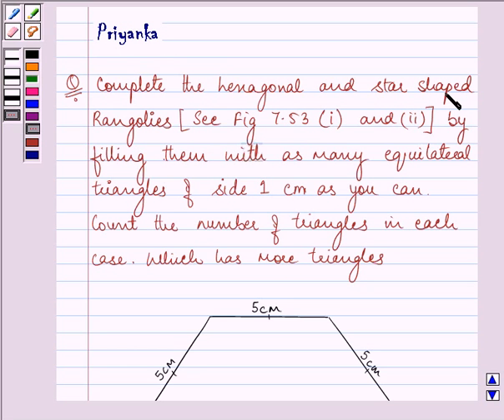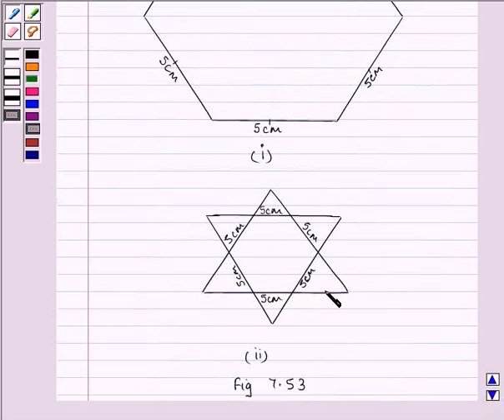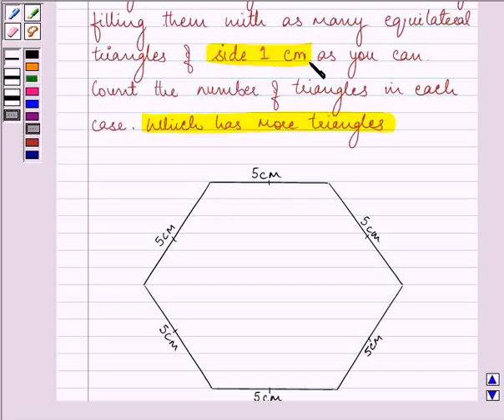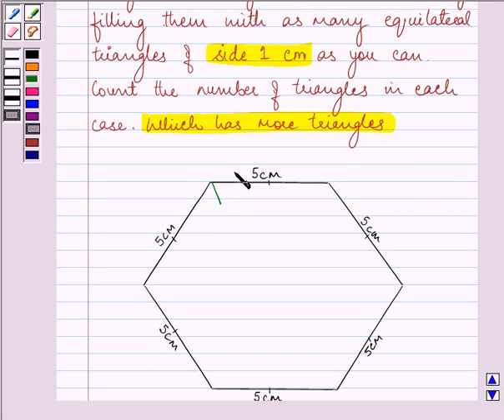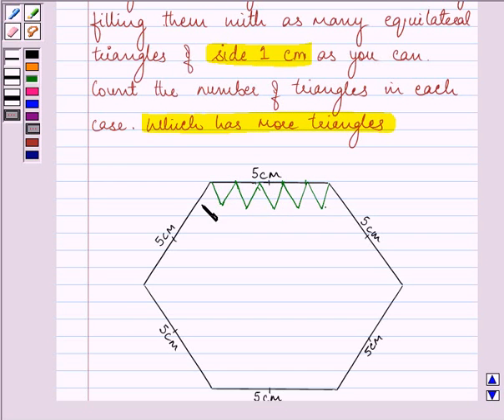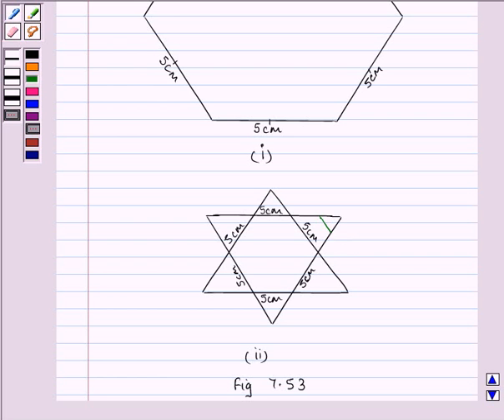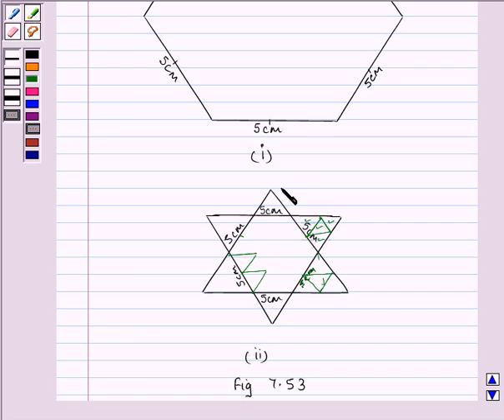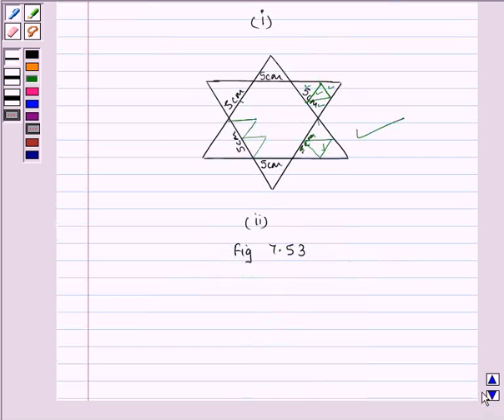Maths IX NCERT 7 7 5 4